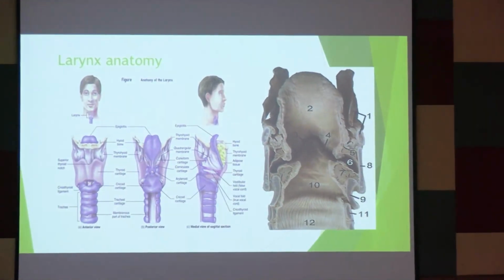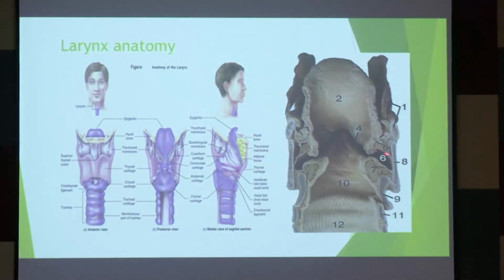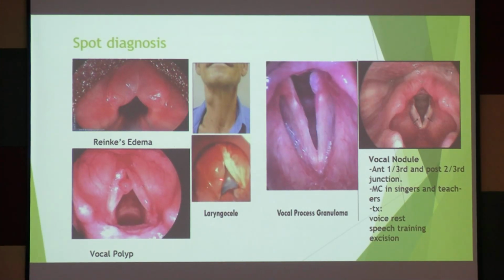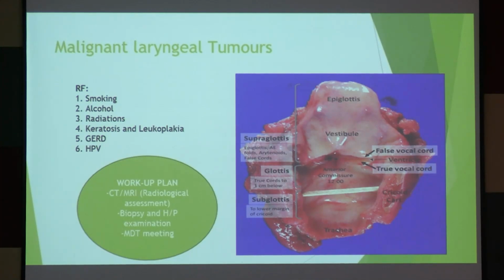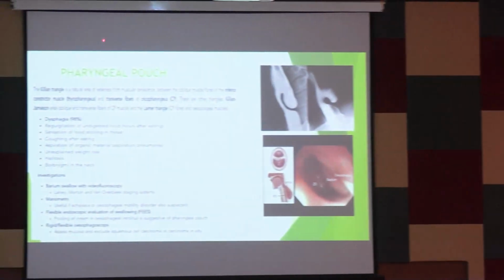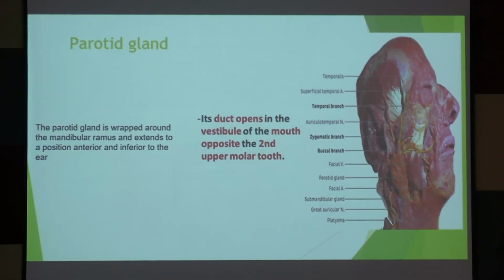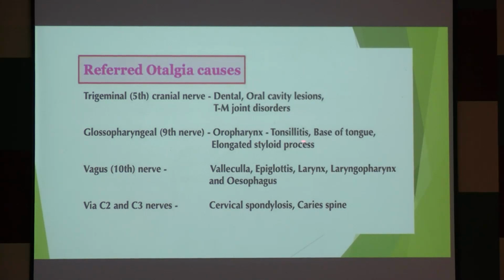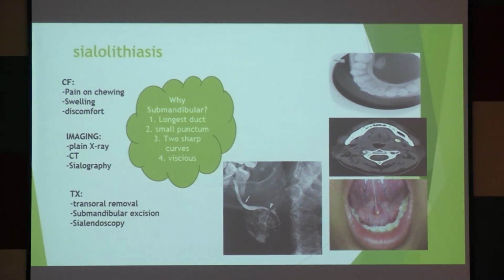Lecture on Larynx Anatomy, Conditions, and Treatment: A Medical Lecture I MBBS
This video provides a detailed medical lecture focusing on the anatomy of the larynx, commonly known as the voice box, and various related conditions, including their diagnosis and treatment. Understanding the larynx is crucial for students and professionals in medicine, particularly in ENT (Ear, Nose, and Throat) and pulmonary fields.

We begin with a thorough discussion of the larynx anatomy, including its location, primary function of protecting the lower airway, and the structure and nerve supply of the vocal cords. The video also covers other important structures like the epiglottis and thyroid cartilage. The crucial vocal cord function in sound production and their closure during swallowing to prevent aspiration is explained, along with the muscles controlling vocal cord movement (cricothyroid and posterior cricoarytenoid).

The lecture delves into various laryngeal conditions, such as Rinki's edema, vocal cord polyps, laryngoceles, and vocal nodules. It also discusses conditions specific to neonates like laryngomalacia, as well as respiratory papillomatosis and laryngopharyngeal reflux.

A significant portion addresses laryngeal cancer, particularly squamous cell carcinoma, its risk factors, and treatment approaches. The video also touches upon the potential complications of a total laryngectomy.

Beyond the larynx, the lecture briefly covers other related head and neck topics, including the formation, symptoms, and management of pharyngeal pouches, and the development, clinical presentation, and surgical management of thyroglossal duct cysts. The anatomy, surgical considerations, and pathologies of the parotid and submandibular glands are also discussed.

The concept of referred pain in the head and neck region, especially in relation to the trigeminal nerve, is explained. Finally, the video briefly touches upon mumps (including complications and supportive treatment) and other salivary gland infections like acute sialadenitis and sialolithiasis.

This video is an excellent resource for medical students, ENT specialists, speech-language pathologists, and anyone interested in the anatomy and pathology of the larynx and surrounding structures.

Timestamps:

Larynx Anatomy - Location and function: [01:08]
Larynx Anatomy - Vocal cords, lining, and nerve supply: [02:41]
Vocal Cord Function - Sound production and swallowing: [02:02]
Vocal Cord Muscles (cricothyroid, posterior cricoarytenoid): [03:49]
Larynx Anatomy - Epiglottis, thyroid cartilage, and related structures: [05:08]
Laryngeal Conditions - Rinki's edema: [10:26]
Laryngeal Conditions - Vocal cord polyps: [10:37]
Laryngeal Conditions - Laryngoceles: [11:13]
Laryngeal Conditions - Vocal nodules: [11:43]
Laryngeal Conditions - Laryngomalacia in neonates: [12:25]
Laryngeal Conditions - Respiratory papillomatosis: [13:18]
Laryngeal Conditions - Laryngopharyngeal reflux: [14:15]
Laryngeal Cancer (Squamous cell carcinoma, risk factors, treatment): [15:39]
Complications of total laryngectomy: [17:50]
Pharyngeal Pouch (Formation, symptoms, management): [20:30]
Thyroglossal Duct Cyst (Development, presentation, management): [23:51]
Parotid and Submandibular Glands (Anatomy, surgery, pathologies): [25:54]
Referred Pain in head and neck (Trigeminal nerve): [30:35]
Mumps (Complications, supportive treatment): [31:41]
Salivary Gland Infections (Acute sialadenitis, sialolithiasis): [35:16]

On: OTO-RHINO-LARYNGOLOGY by Dr. Faizanul Haque
(MBBS Batch: 2021-22)
Conducted on: 08-05-25